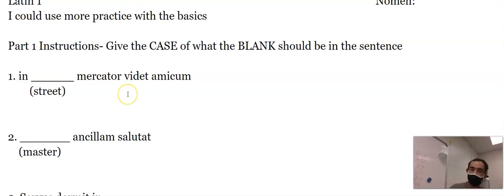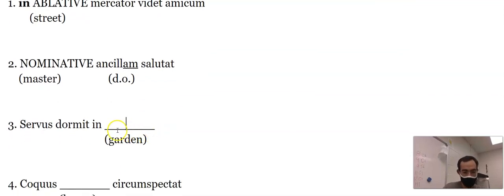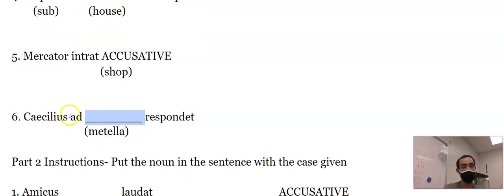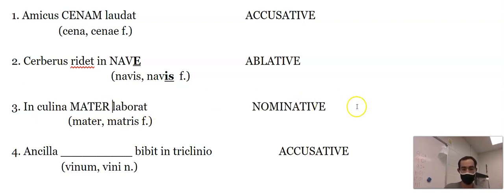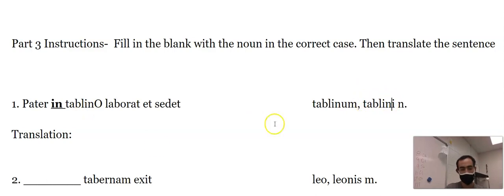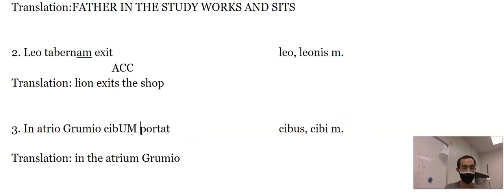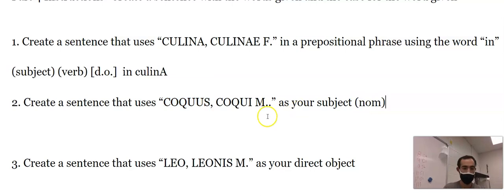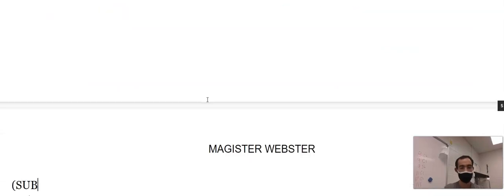stage 3 more practice with the basics